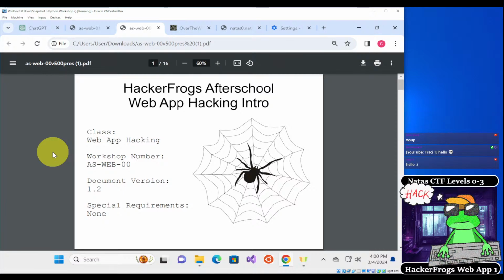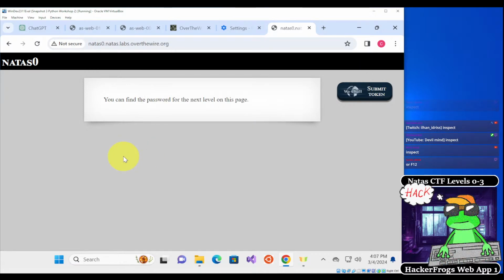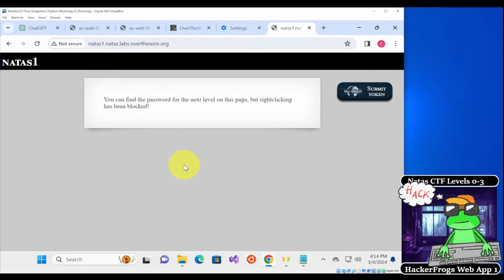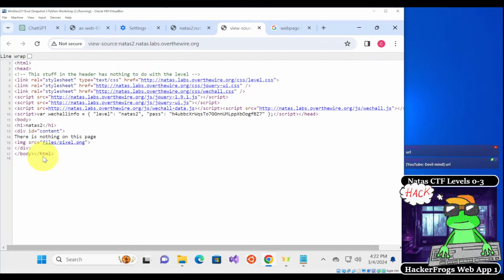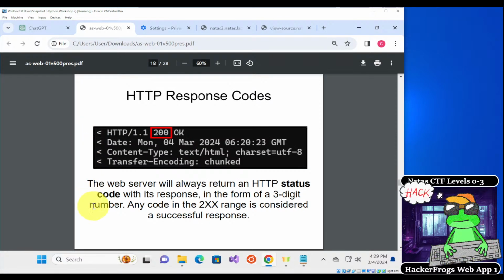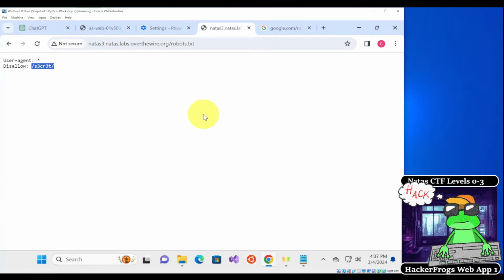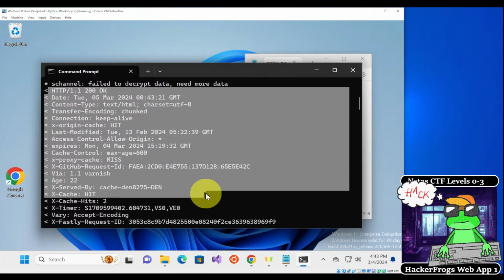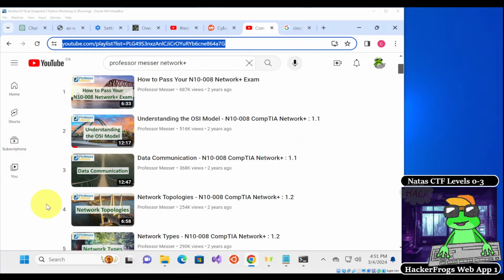HackerFrogs AfterSchool - Web App Hacking #1 - OverTheWire Natas 0-3 - Presented by Black Girls Hack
We're doing our first workshop for intro web app hacking as part of the HackerFrogs AfterSchool program!